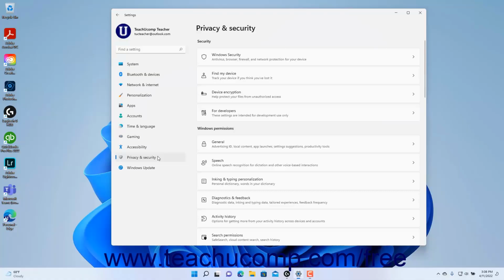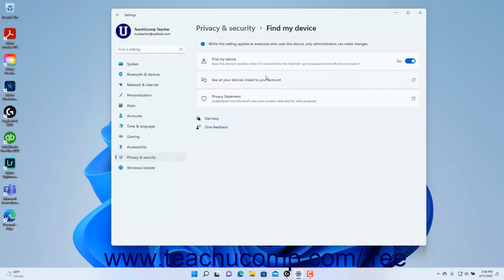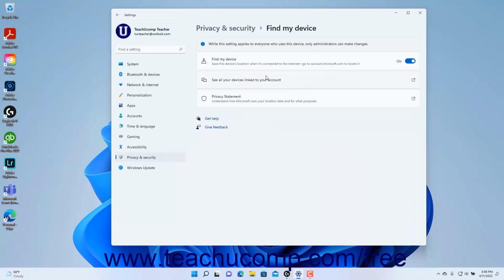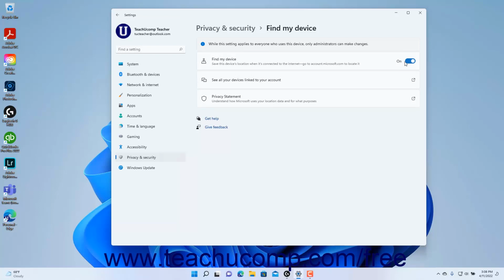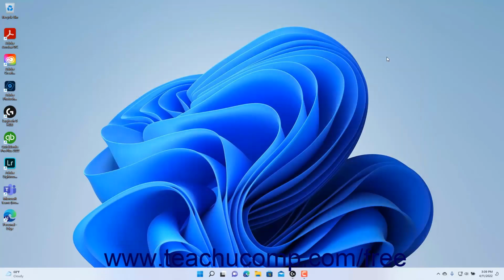Learn How to Change the Find My Device Settings in Windows 11: A Training Tutorial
Learn how to change the find my device settings in Windows 11 A clip from Mastering Windows Made Easy.